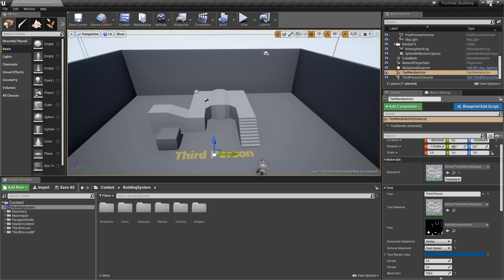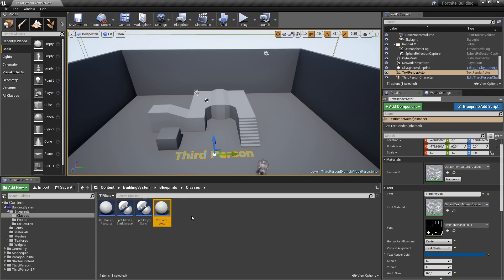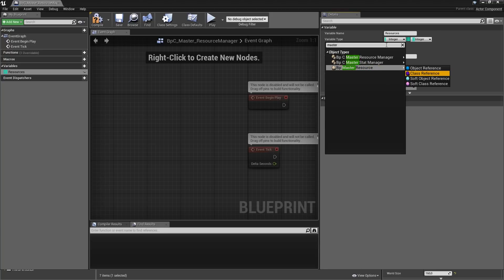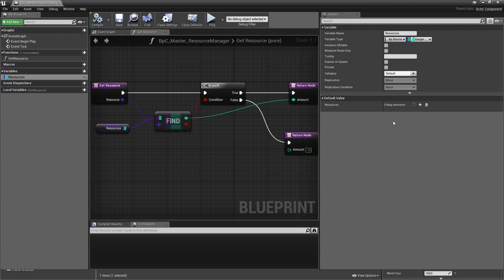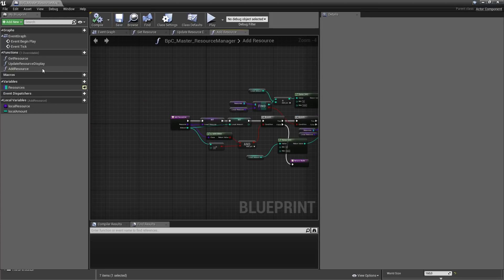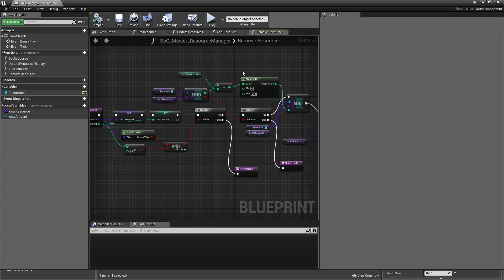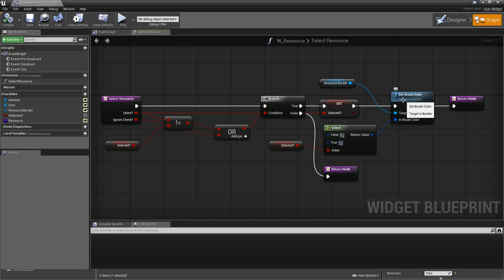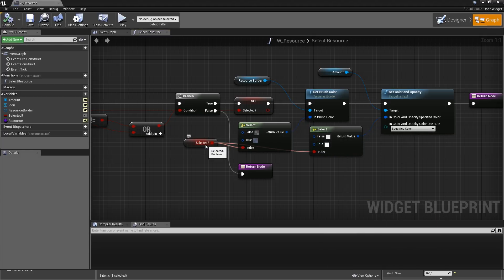[Eng] Let's Create Fortnite's Building System: Resource System 1/2 #04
Color Codes:
DARK BLUE = 060B1E99

All of the icons were created by the amazing Jan Harcarik (turbinea) so that you can build along with my videos!

Video Description:
In this fourth episode, we begin with the creation of the resource system that stores the amounts for wood, stone and metal of the player. To do this we create an abstract resource manager component, setup the resource classes and design and implement a widget for resources.